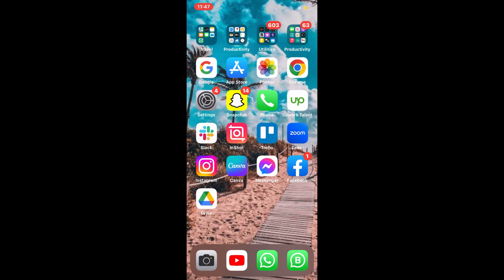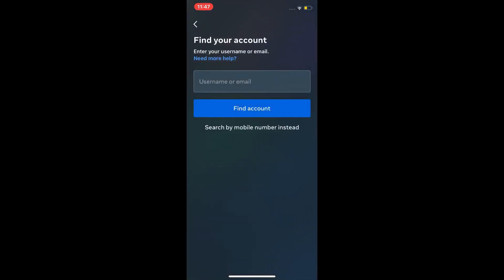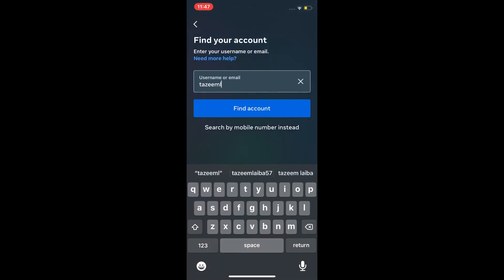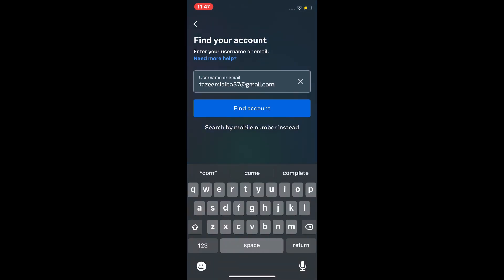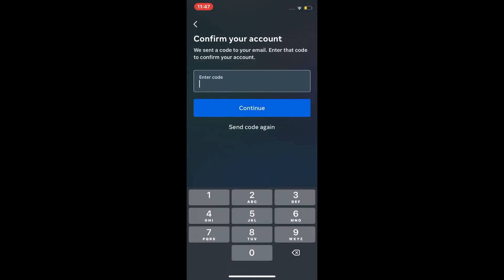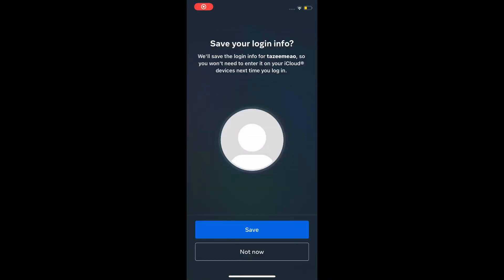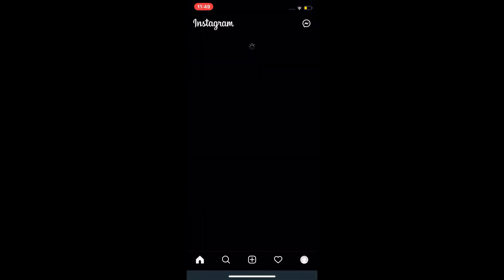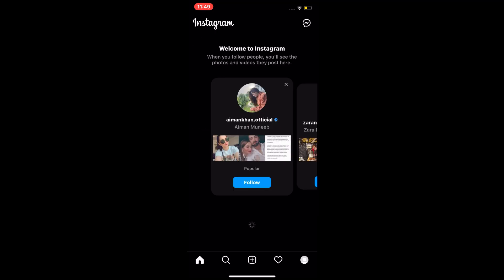How To Fix Login Issue In Instagram With Mail Code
In this video I'll show you How to Use Mail Code to Resolve Instagram Login Issues. The method is very simple and clearly described in the video. Follow all of the steps & How to Resolve Instagram Login Issues with Mail Code